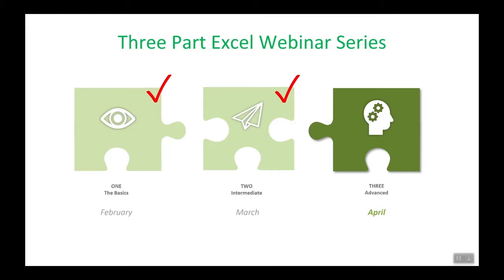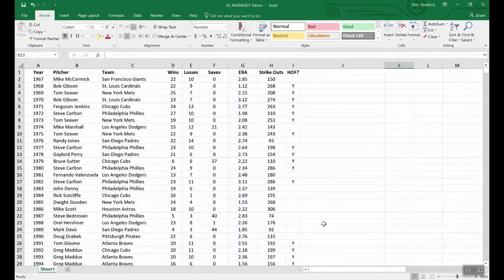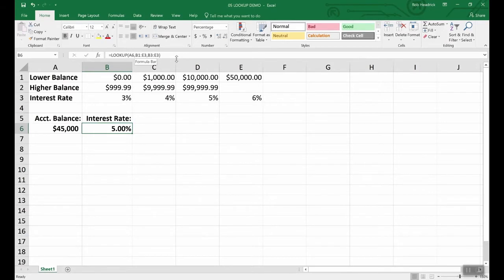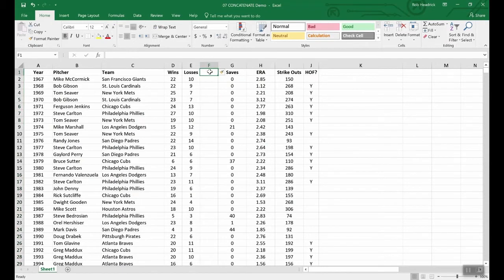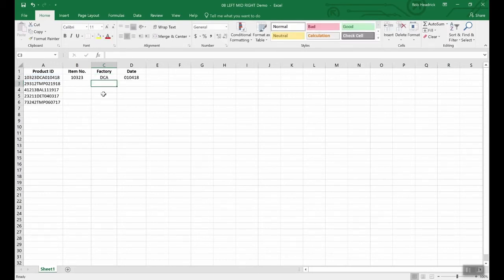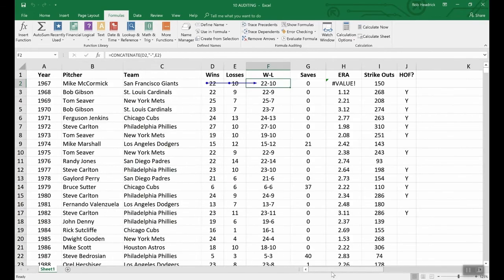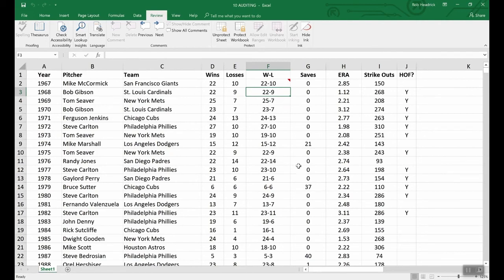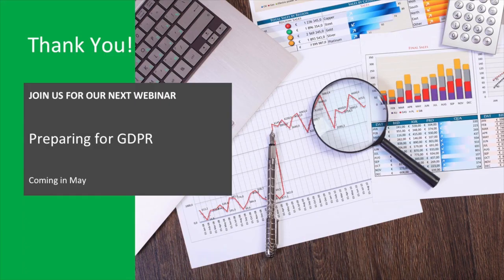Excel Like a Pro Webinar - Part 3 | Coleman